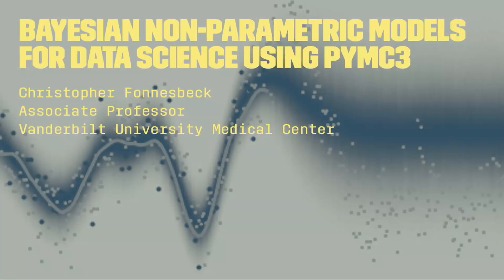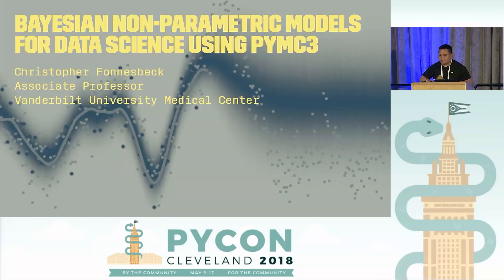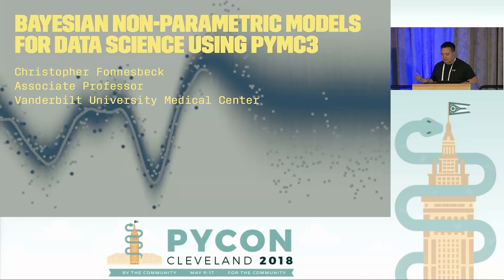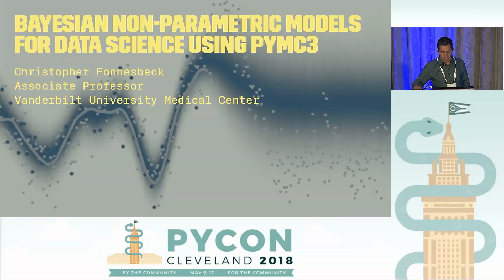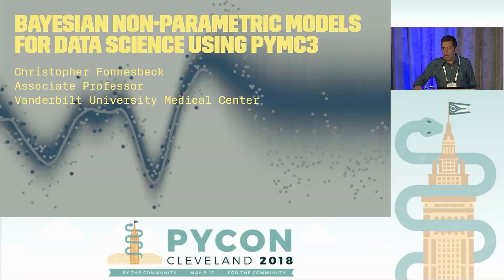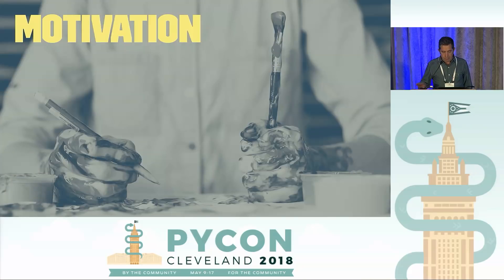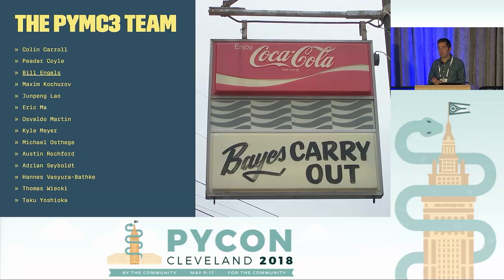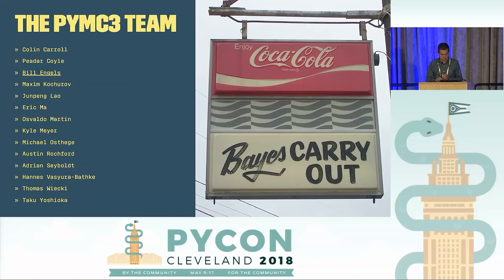Christopher Fonnesbeck - Bayesian Non-parametric Models for Data Science using PyMC3 - PyCon 2018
Speaker: Christopher Fonnesbeck

Nowadays, there are many ways of building data science models using Python, including statistical and machine learning methods. I will introduce probabilistic models, which use Bayesian statistical methods to quantify all aspects of uncertainty relevant to your problem, and provide inferences in simple, interpretable terms using probabilities.  A particularly flexible form of probabilistic models uses Bayesian *non-parametric* methods, which allow models to vary in complexity depending on how much data are available. In doing so, they avoid the over-fitting that is common in machine learning and statistical modeling. I will demonstrate the basics of Bayesian non-parametric modeling in Python, using the PyMC3 package. Specifically, I will introduce two common types, Gaussian processes and Dirichlet processes, and show how they can be applied easily to real-world problems using two examples.